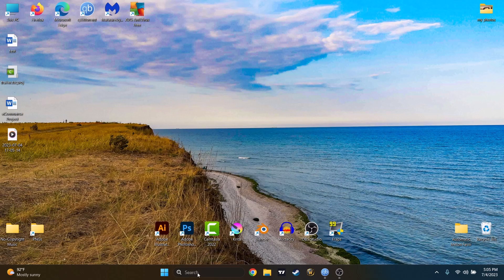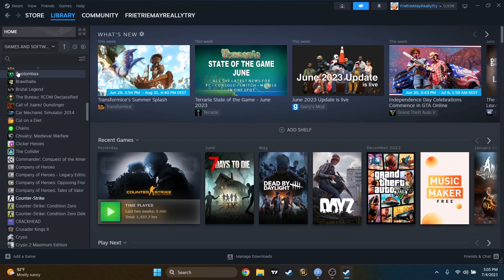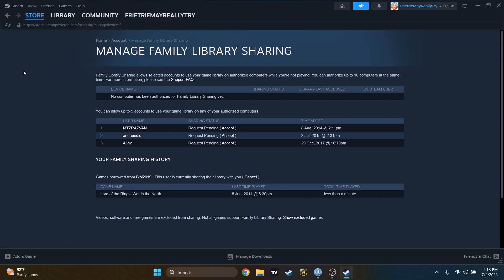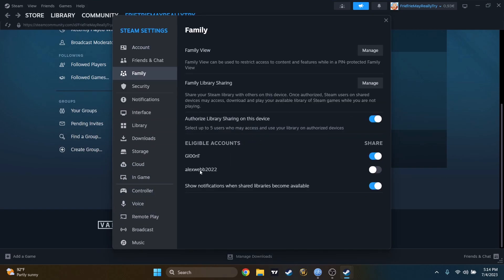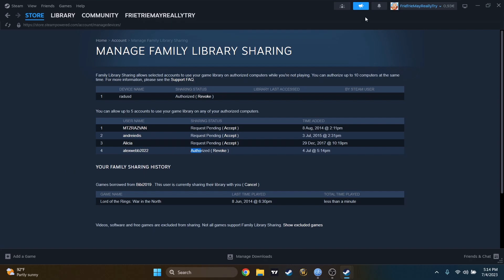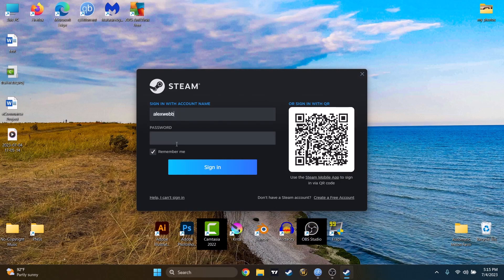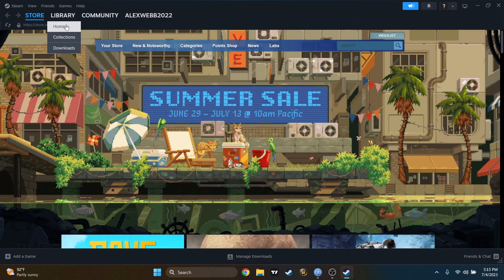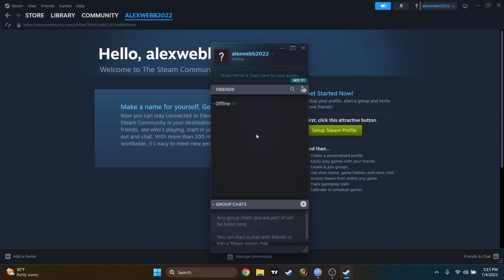How To Enable Family Sharing on Steam (Share Your Steam Games With Friends)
Welcome to our Tutorial on How To Enable Family Sharing on Steam! In this video, we'll guide you through the process of setting up and utilizing the Family Sharing feature, allowing you to share your Steam library with your family and friends. Family Sharing on Steam is a fantastic way to make the most out of your game library and foster a sense of gaming community. By following our step-by-step instructions, you'll be able to share your games with up to five authorized accounts, granting your loved ones access to a vast collection of games without requiring separate purchases.